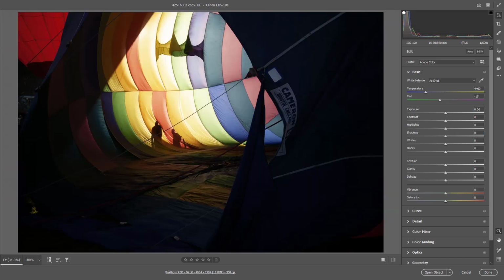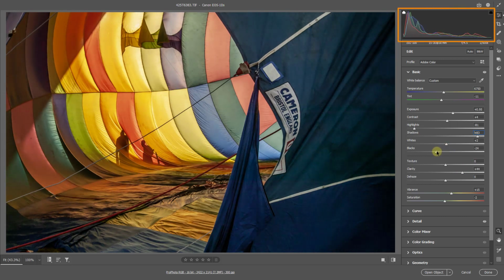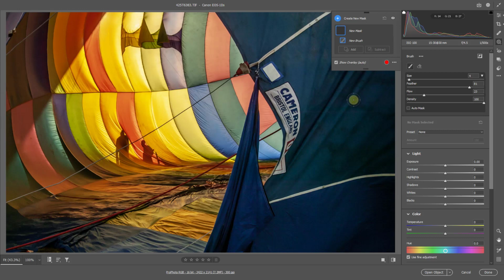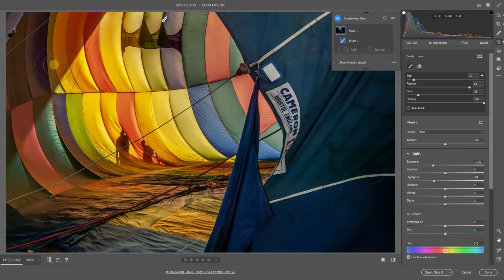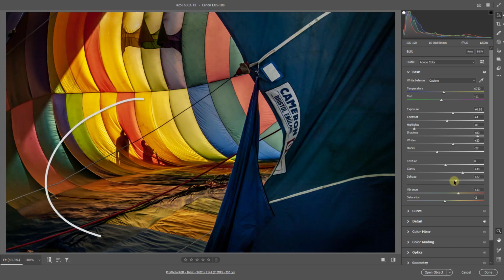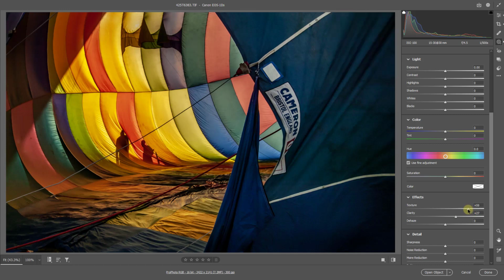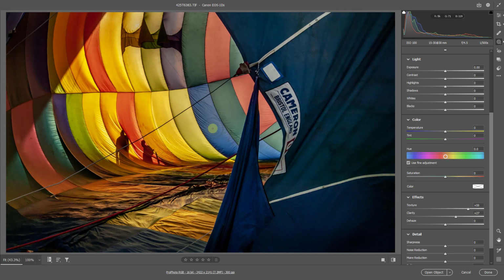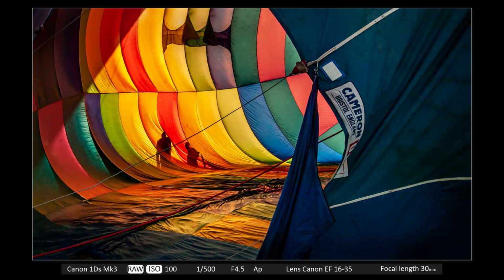090 - 5 Minute Video - ACR - Contrast and Dynamic Range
A Question of Balance - Making the dynamic range of the image you have, meet the dynamic range in the image that you want.